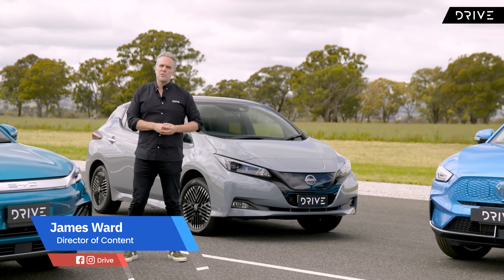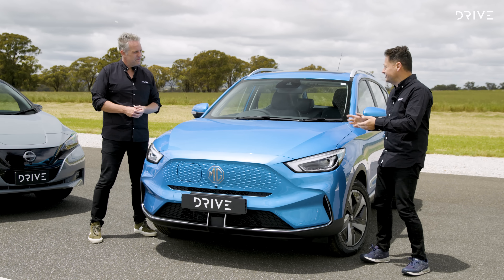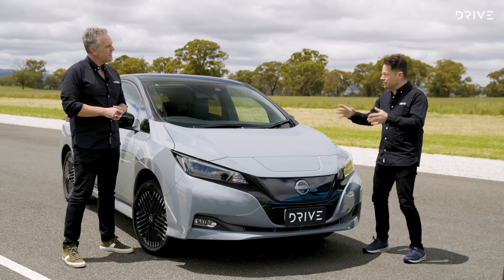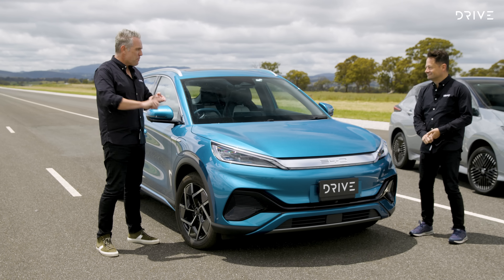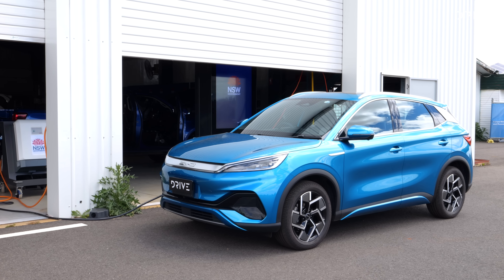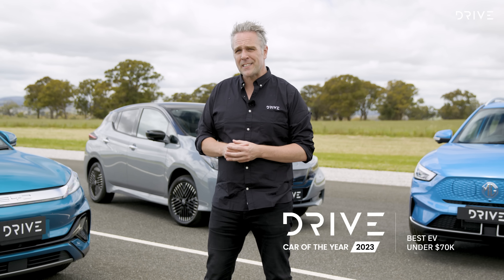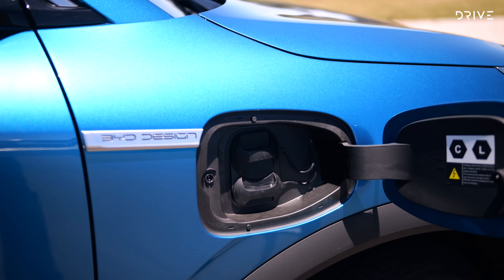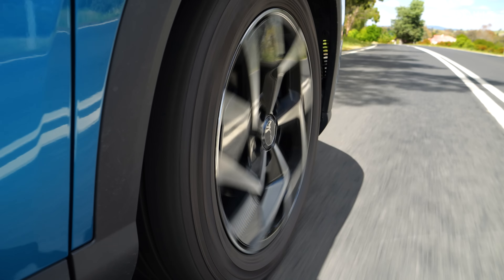2023 Best EV Under $70,000 | BYD Atto 3, MG ZS EV, Nissan Leaf e+ | Drive.com.au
Australians are buying a record number of electric cars, but for many motorists they remain out of price reach. Here are the best electric cars among the most affordable offerings.

00:00 Introduction
01:26 MG ZS EV
02:53 Perfromance Times
03:28 Nissan Leaf
06:06 BYD Atto 3
08:32 Winner is
09:40 Judges Comments
10:04 Interior
11:00 2nd Row
11:36 Boot
12:06 Driving